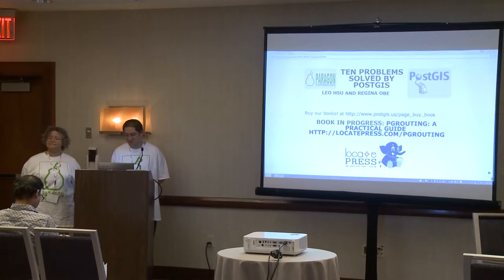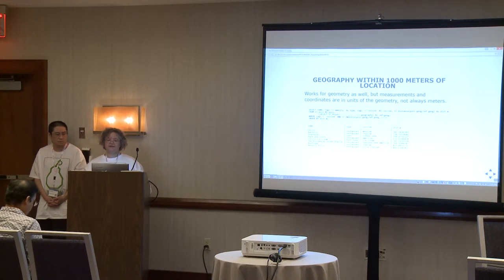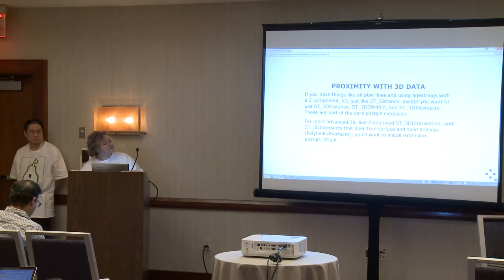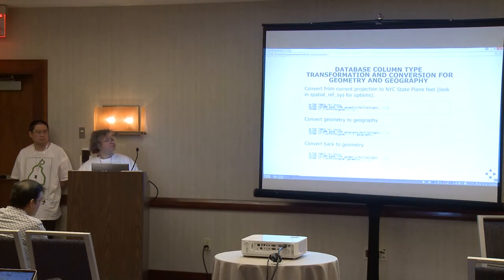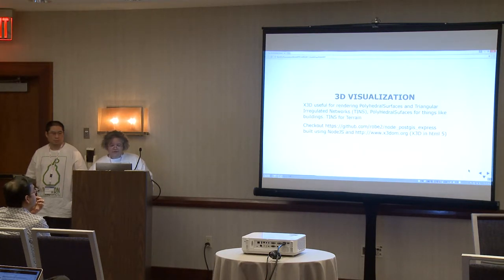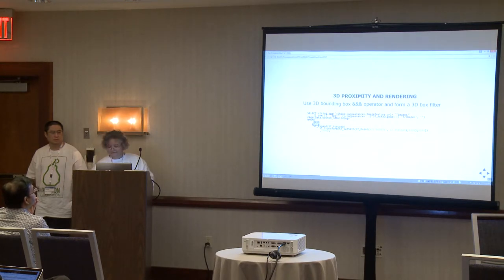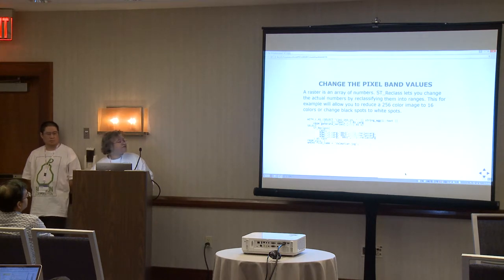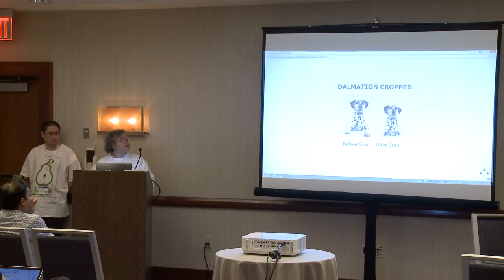Top 10 Problems Solved by PostGIS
We'll cover 10 problems where we've found PostGIS to be the easiest and fastest tool for the job. Areas covered will be: Proximity Analysis Statistical aggregation of data by location Mapping Routing Geocoding Unlikely uses for PostGIS -- non-spatial problems solved by re-imagining the problem as a spatial one. Extra focus on new tricks made possible by PostGIS 2.3+ and PostgreSQL 9.6+.